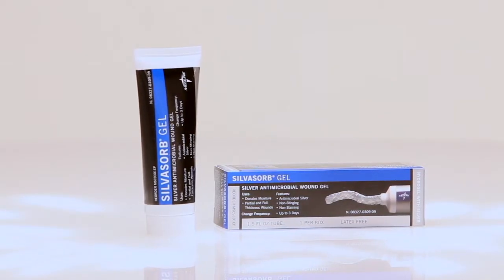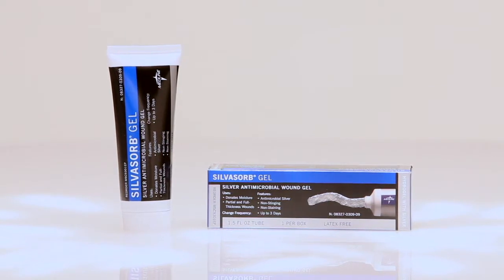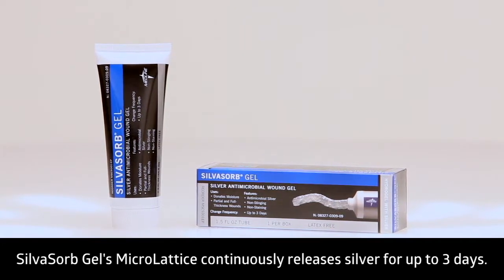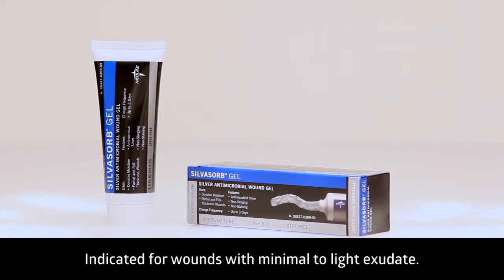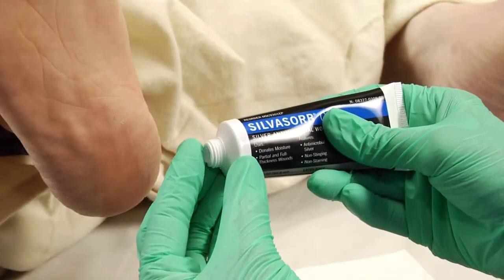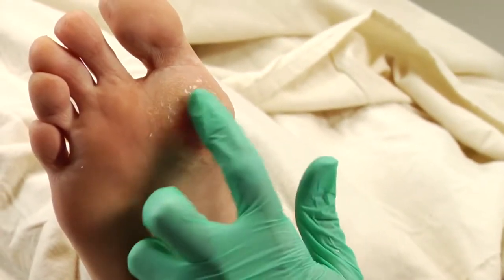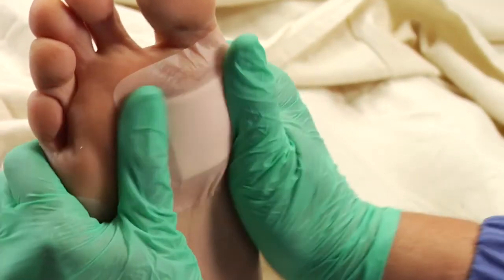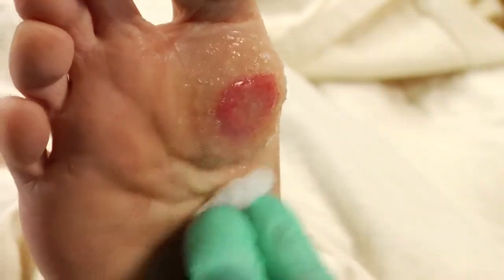SilvaSorb Silver Gel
SilvaSorb Silver Gel là một chất thay thế bạc kháng khuẩn. Nó có khả năng khai thác sức mạnh của bạc ion, giải phóng bạc ở mức kiểm soát đối với hoạt động kháng mà không làm tổn thương tế bào mô.